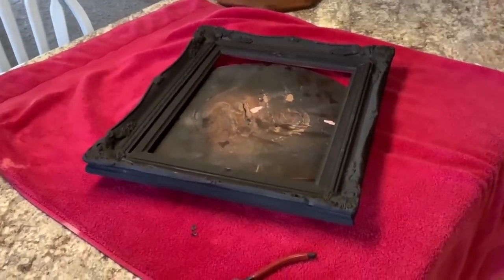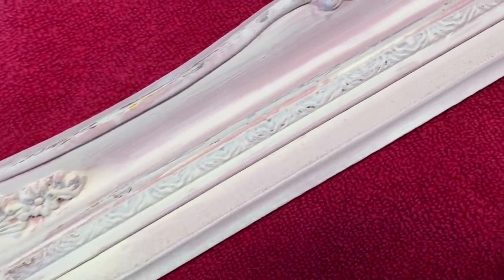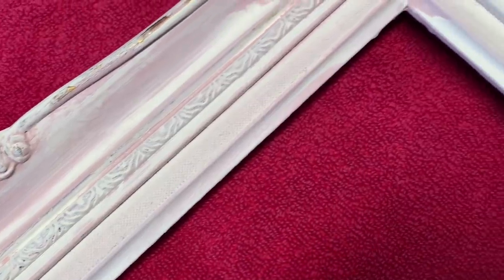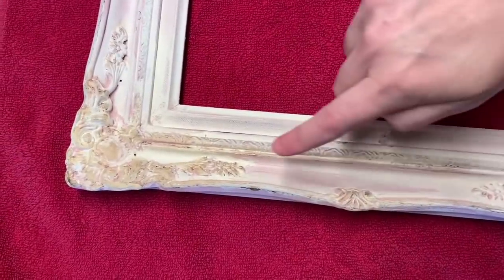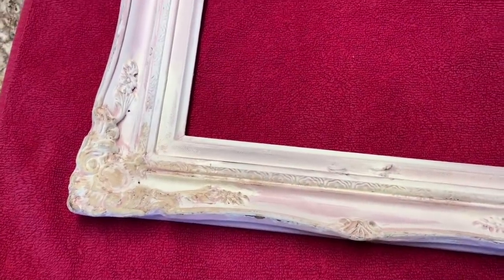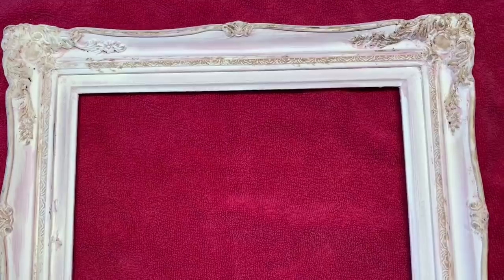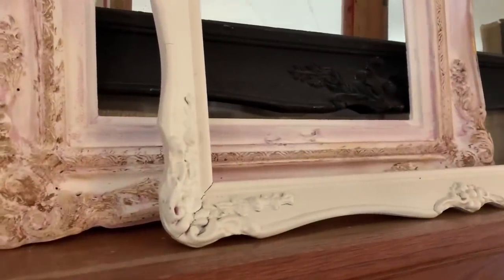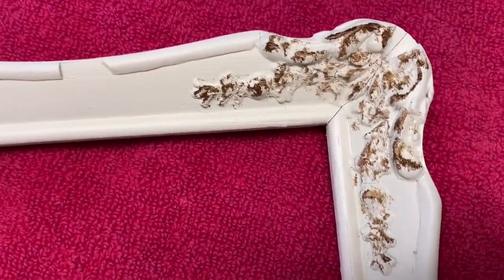SPRING DECORATE WITH ME and a thrift flip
In today’s vintage farmhouse spring decor thrift flip and decorate with me I will show you how I flip some thrifted frames and take you along to decorate with me on my fireplace mantle. I’m using mostly Thrifted home decor to decorate for Spring. I hope y’all enjoy!